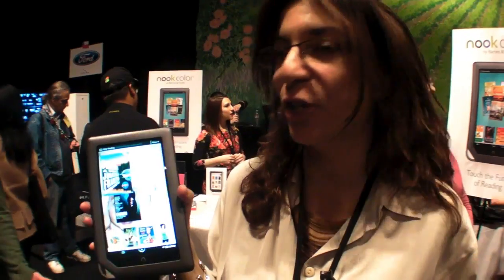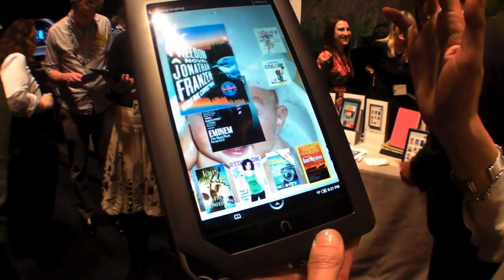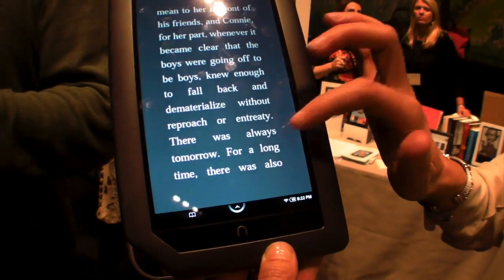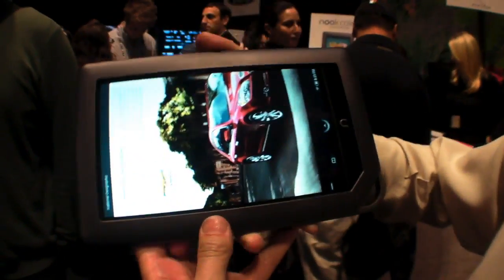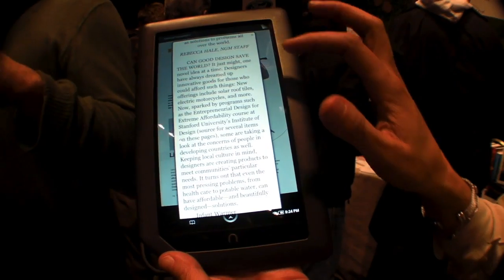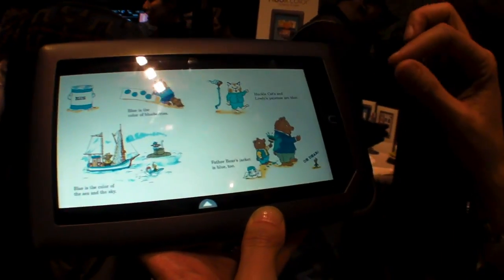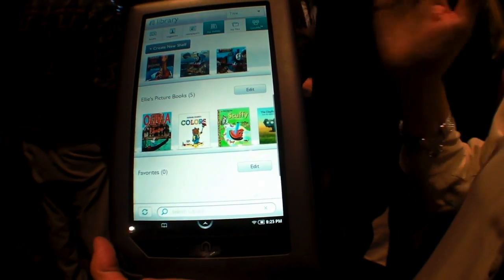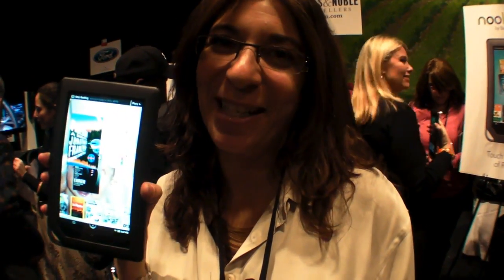NOOKColor hands-on overview, 7-inch color touchscreen & wireless access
Wendy from Barnes & Noble showed me their new NOOKcolor, the first full-color touch Reader's Tablet that delivers digital books, magazines, newspapers and children's books in immersive, gorgeous color, and all in one beautiful, thin and highly portable device.

NOOKcolor features a 7-inch color touch display with  1024 x 600 resolution and 16 million colors. It weighs 15.8 ounces.

Built on Android, the NOOKcolor provides access to the largest bookstore with selection of over two million digital titles a single search away. This newest addition to the NOOK device family was designed for people who love to read every kind of content imaginable -- and features 8GB of space, plus expandable memory, to store it all.  NOOKcolor enables quick and easy shopping and book downloads in seconds over Wi-Fi. NOOKcolor is also a social reading device with Barnes & Noble's new NOOKfriends technology. where you can share books or other content with friends via Facebook, Twitter and email.

NOOKcolor's simple design in classic graphite features an angled lower corner that evokes a turned page, along with a beaded border and soft-touch back that make holding NOOKcolor comfortable and pleasurable. No other full-color touch reading device is thinner according to the press release.

NOOKcolor offers many extras with fun and useful additions to the reading experience such as free games, music streaming with Pandora, and web browsing. More extras are planned for the coming months.

The NOOKcolor is available now at Barnes and Noble, Best Buy, and Walmart for $249.